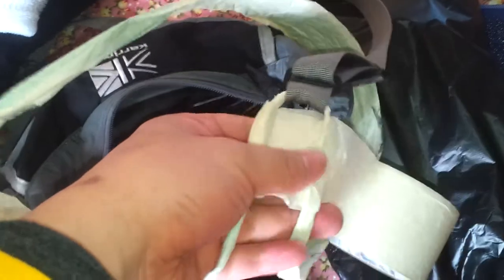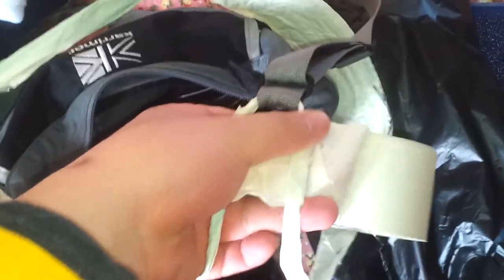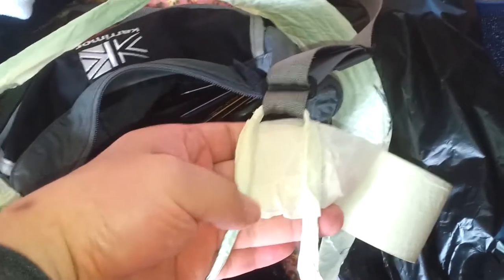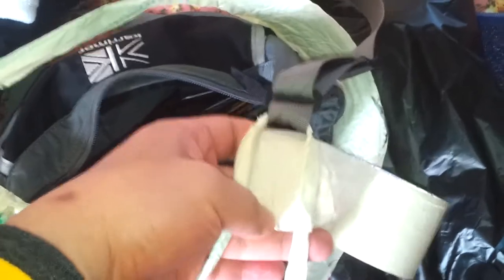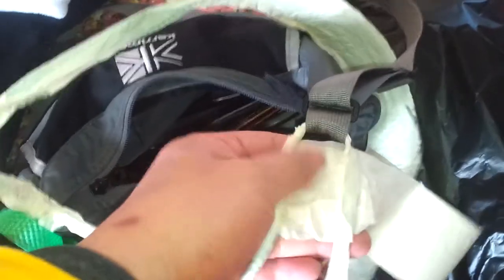Why tape is so unique? the physical property of thin tape.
I try to show. adhesive work at pin point. so thin paper tape can be very strong and firm.